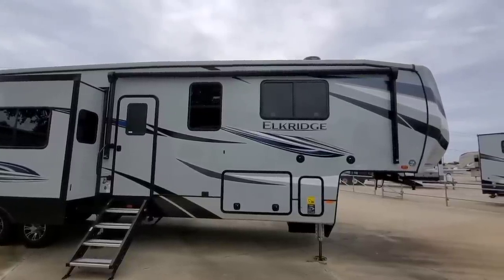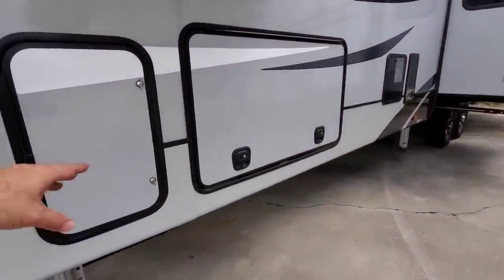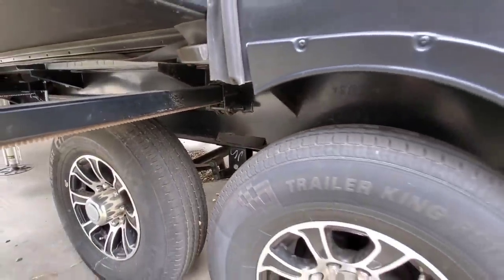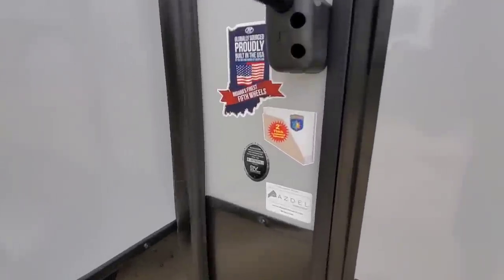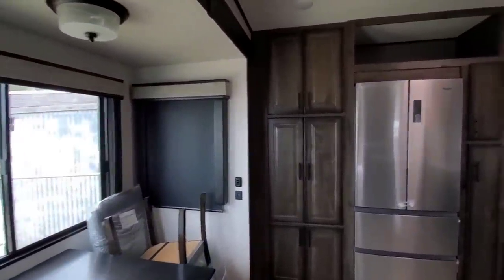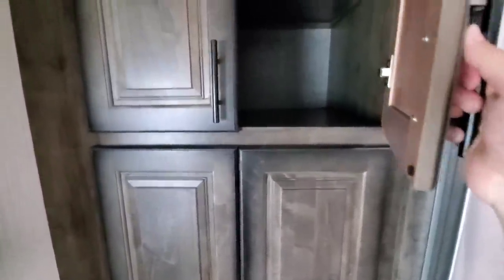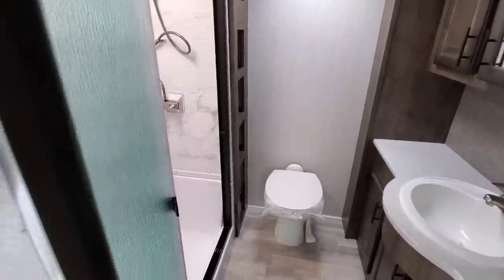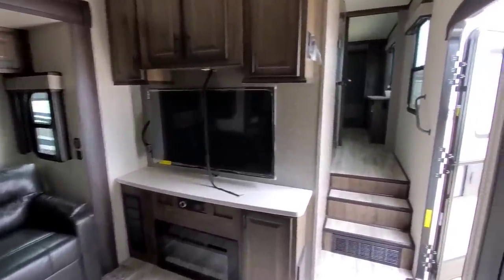HUGE Fifth Wheel RV with AWESOME Kitchen! Elkridge 38RK